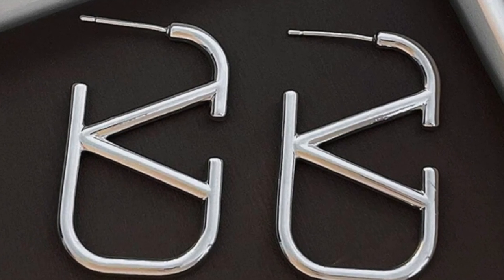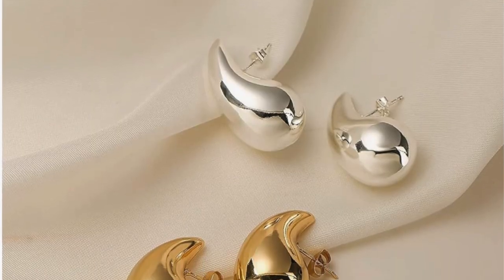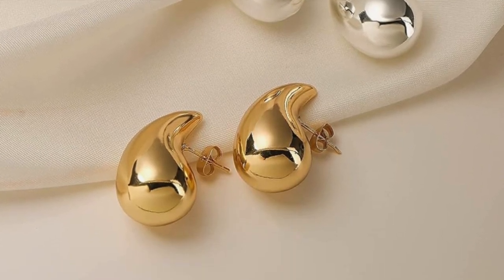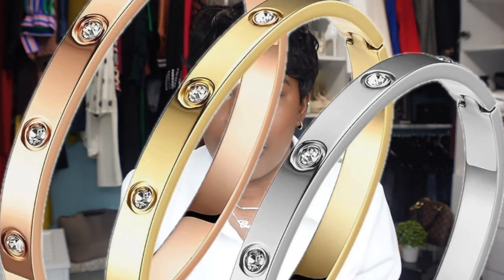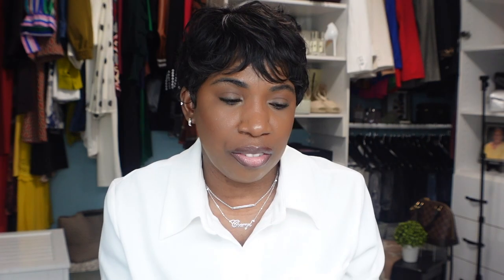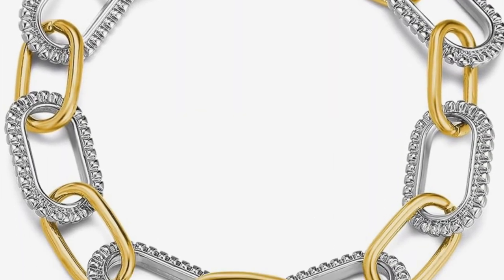AMAZON DESIGNER JEWELRY DUPES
In today's video, I'm sharing some of my favorite Amazon designer jewelry dupes.

Items Mentioned:

Valentino Dupes

Bottega Dupes

Love Bracelets

David Yurman Dupes

David Yurman Dupes

Lemon8: @cheryllyniece